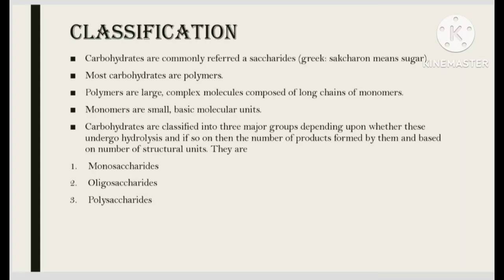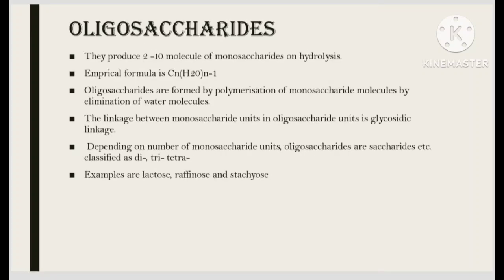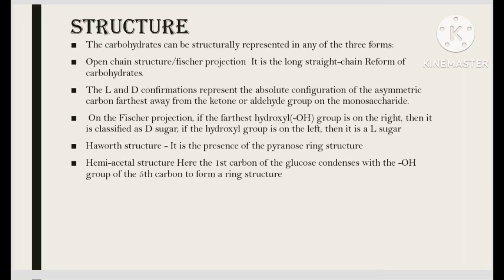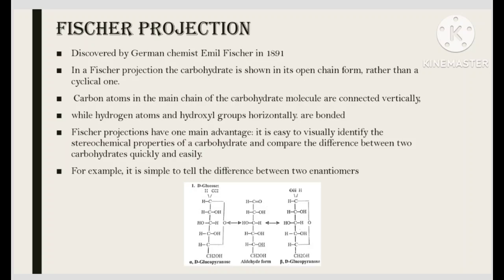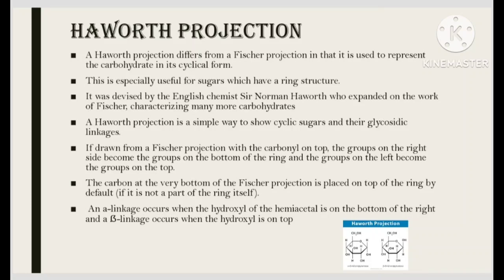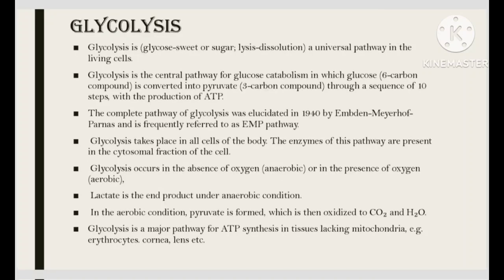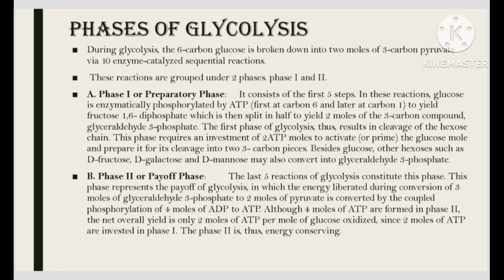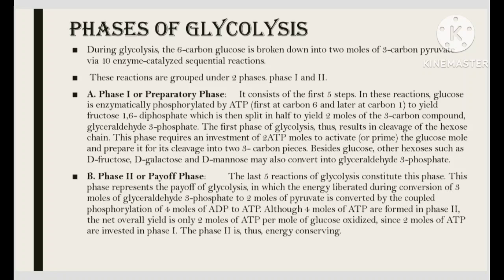Carbohydrates - structure, classification and metabolism